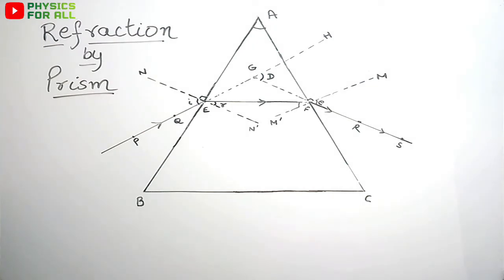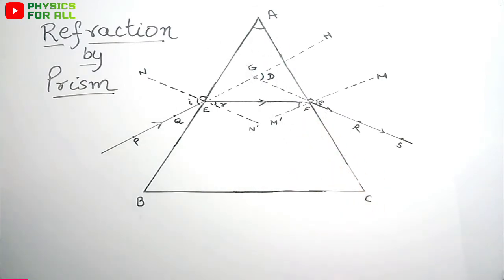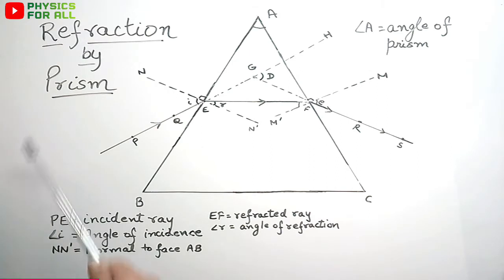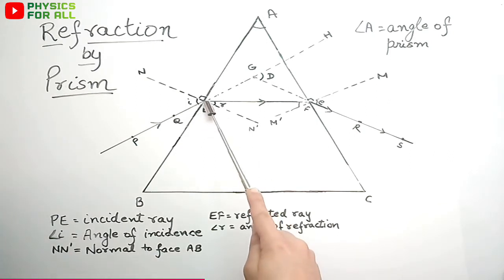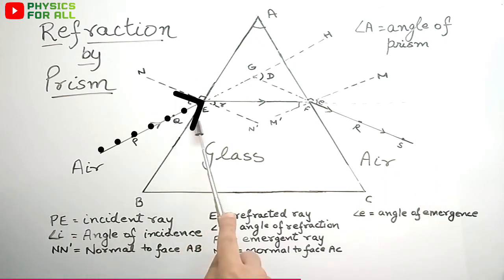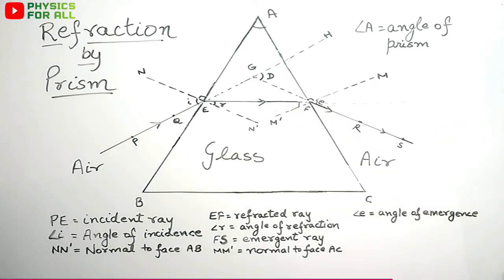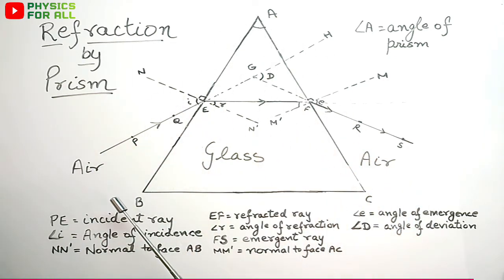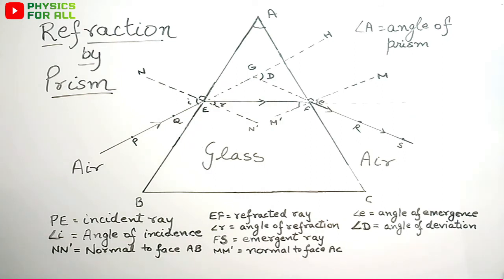Refraction by Prism - Class 10 Physics Series - by Shilpy Bhullar(English)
Maam ShilpyBhullar explains why a Prism splits white light into a colouredspectrum. Get all your concepts of RefractionbyPrism for CBSEExam ready in under 12 minutes, ready to top the exams.
Lectures have been created by University Gold medalist a Ph.D. Scholar in the field of Physics Nanotechnology.
# Your feedback and requests will be highly appreciated.